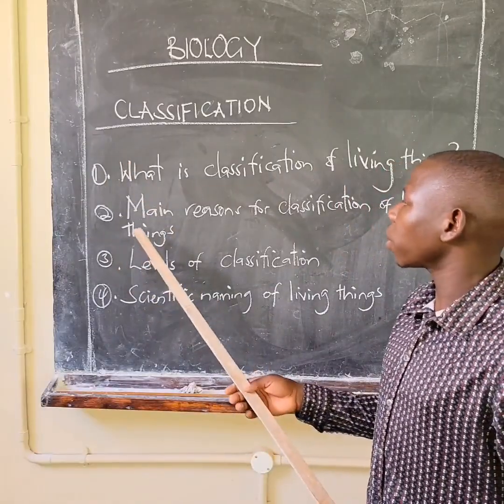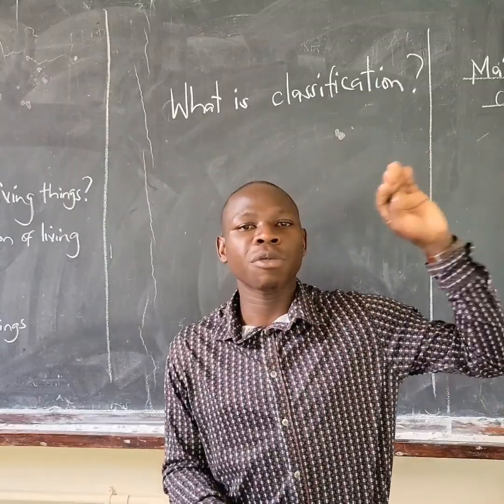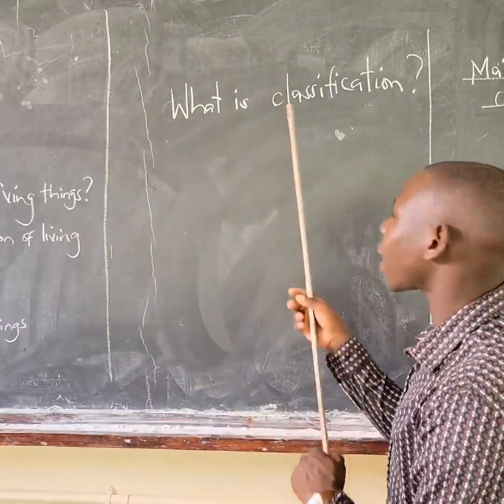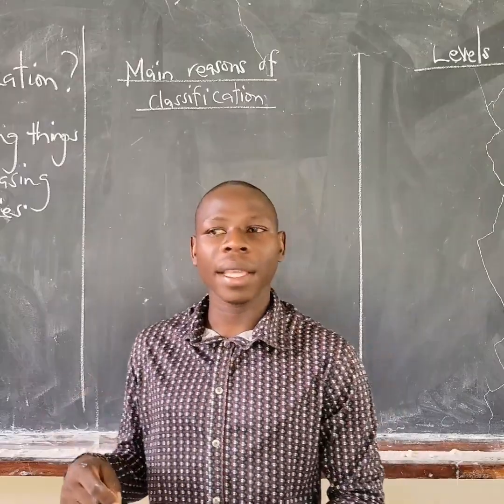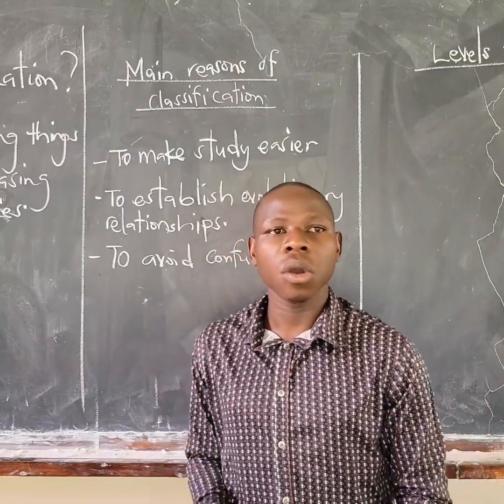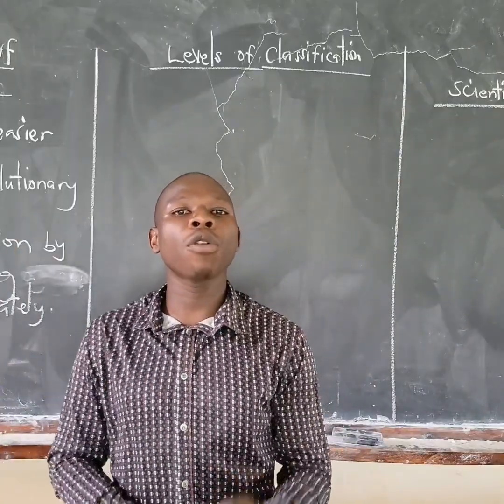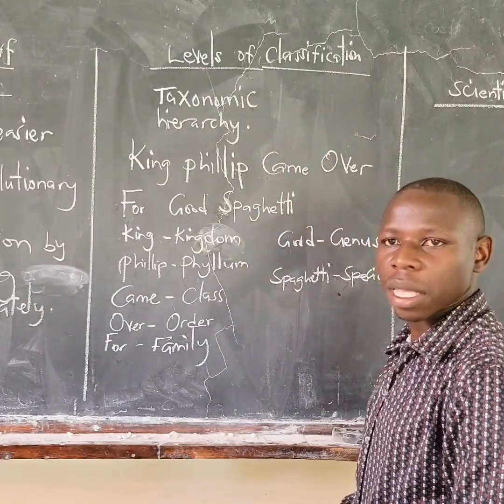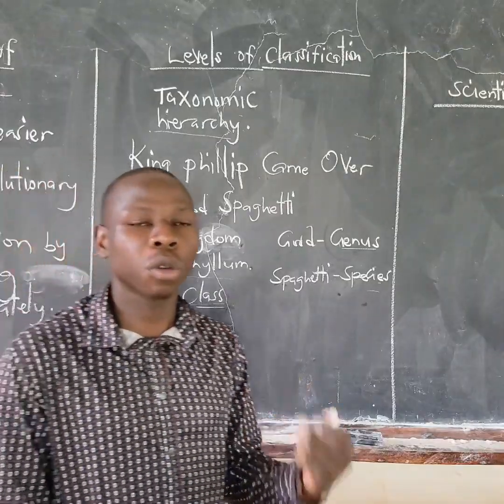BIOLOGY || CLASSIFICATION || SESSION ONE.